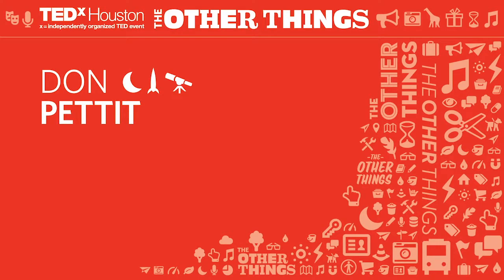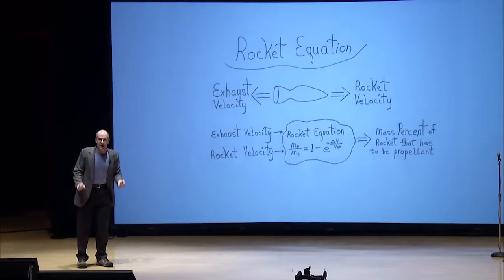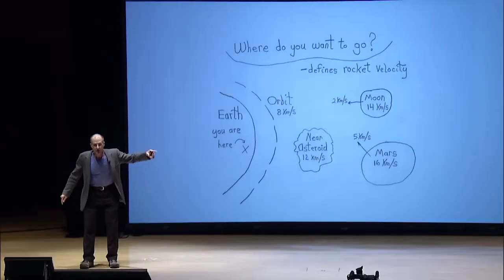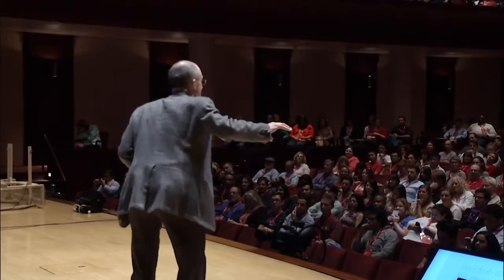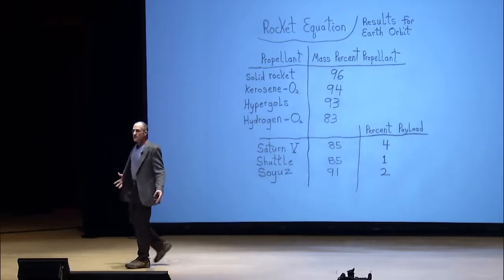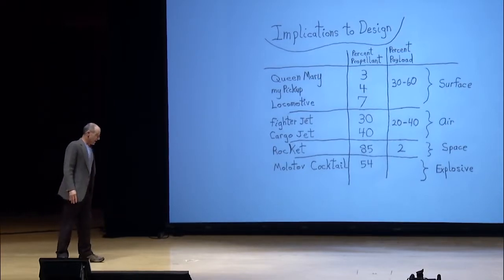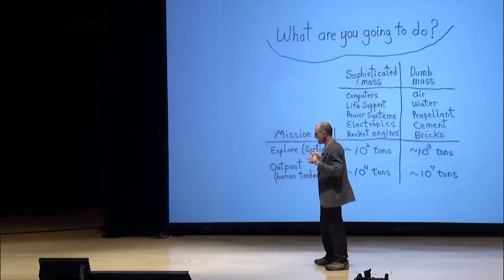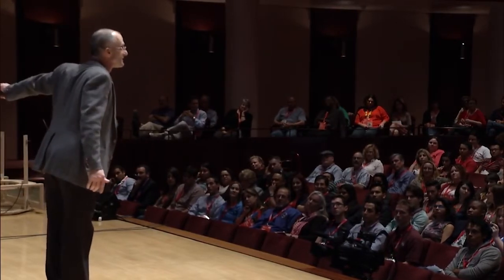The tyranny of the rocket equation Don Pettit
NASA HOAX
The impossible mission! No man will ever leave earth's orbit
Psalm 115 (“The heaven, even the heavens, are the Lord’s, but the earth hath he given to the children of men”)